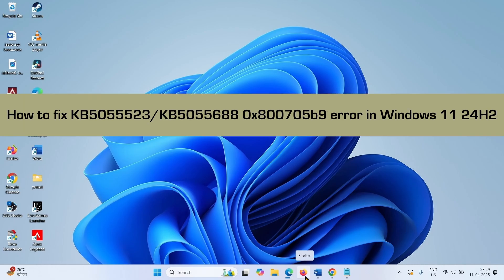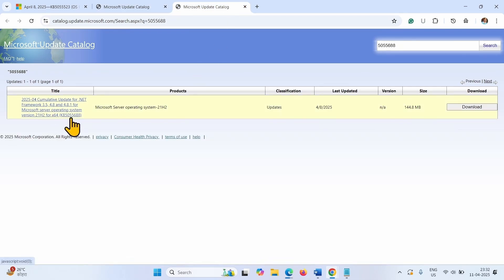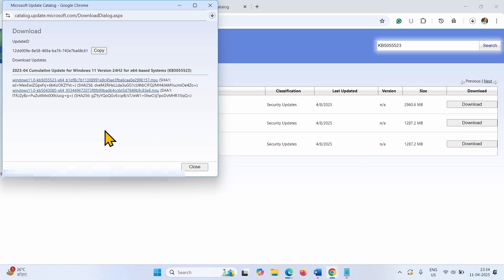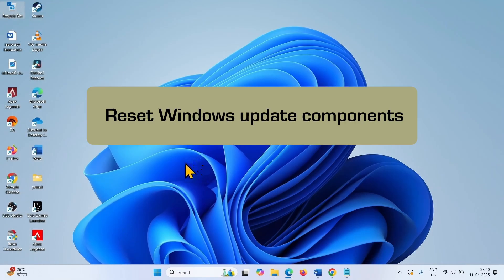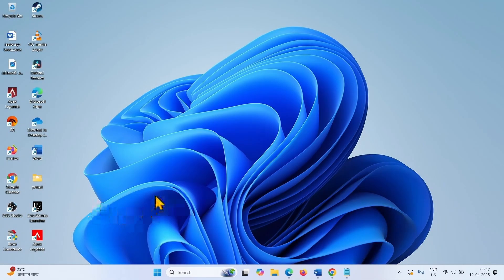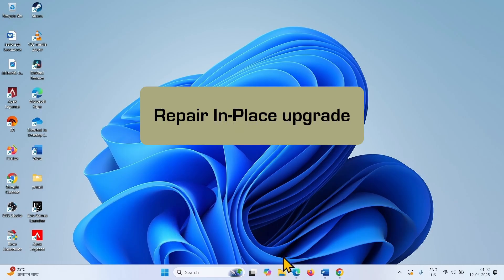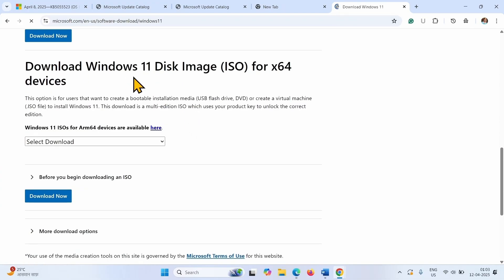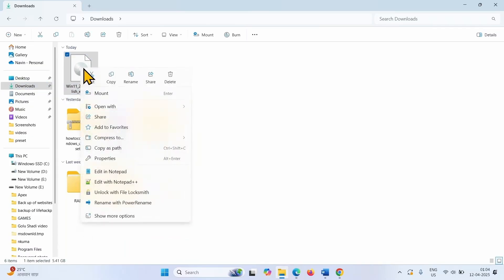How to fix KB5055523/KB5055688 0x800705b9 error in Windows 11 24H2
sfc/scannow